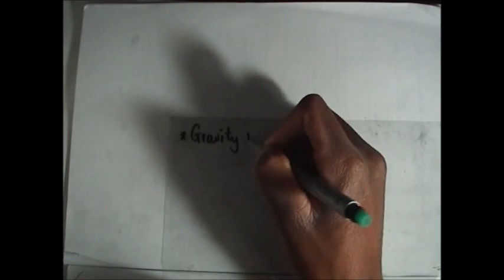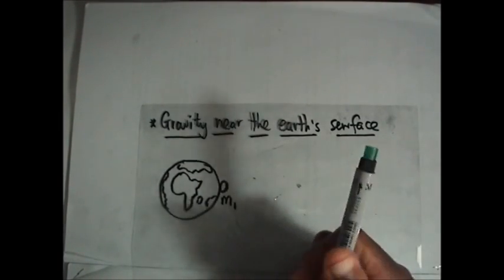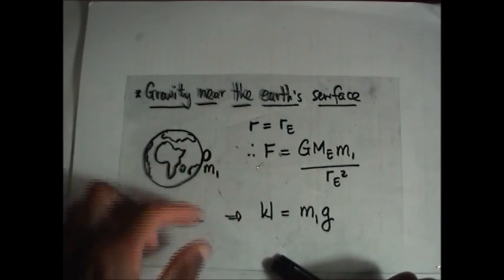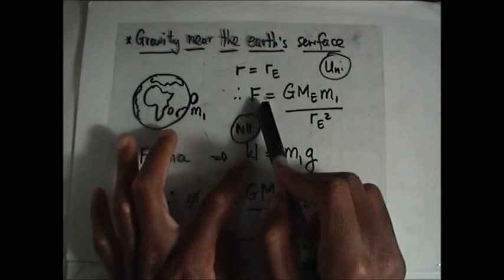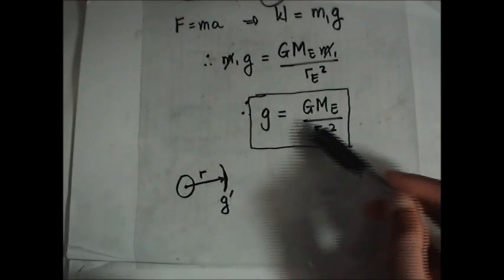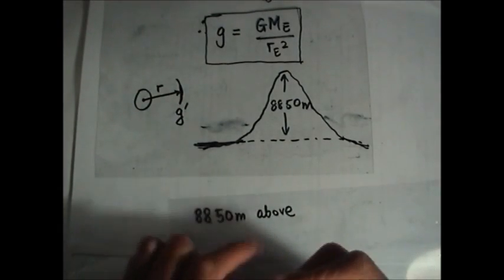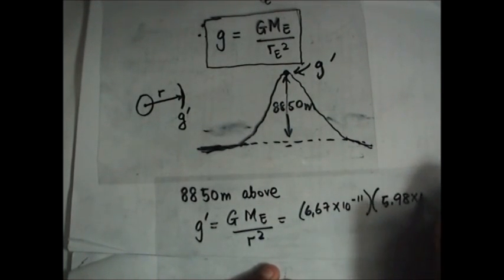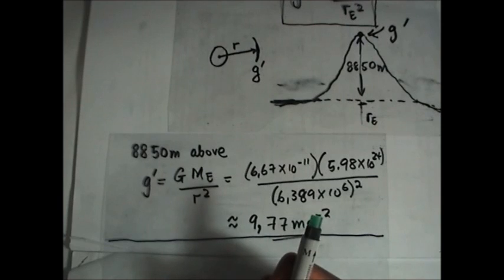Gravity near the earth's surface